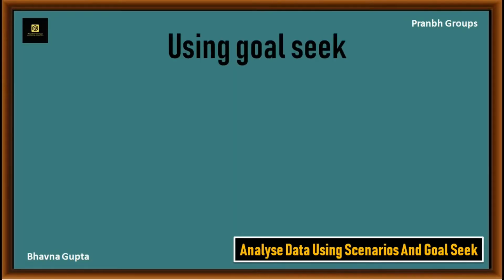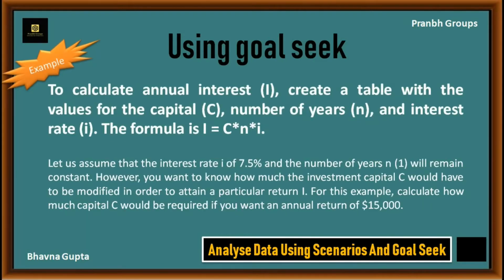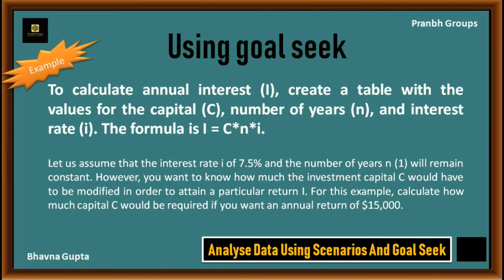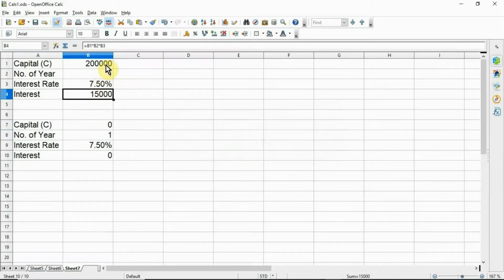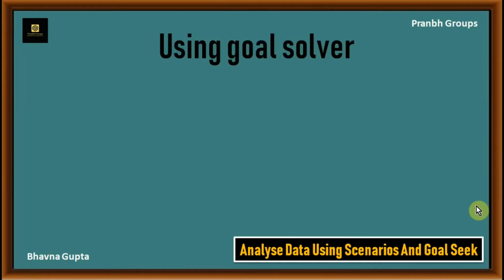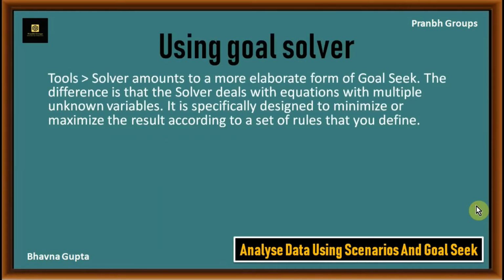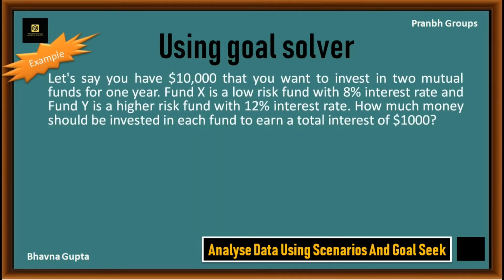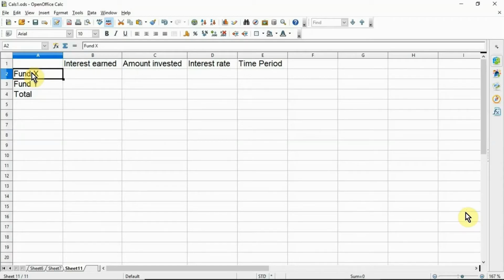IT (402) for 10th | Unit-2 ELECTRONIC SPREADSHEET(Adv) | Analyse Data Using Scenarios And Goal Seek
Dear Students,
In this video, we discuss about Unit-2 ELECTRONIC SPREADSHEET (Advanced) ,1st topic- Analyse Data Using Scenarios And Goal Seek.

In this video we will see:
❶Using goal seek:-
Tools -Goal Seek reverses the usual order for a formula. Usually , you run a formula to get the result when certain arguments are entered.

❷Using goal solver:-
Tools - Solver amounts to a more elaborate form of Goal Seek. The difference is that the Solver deals with equations with multiple unknown variables. It is specifically designed to minimize or maximize the result according to a set of rules that you define.